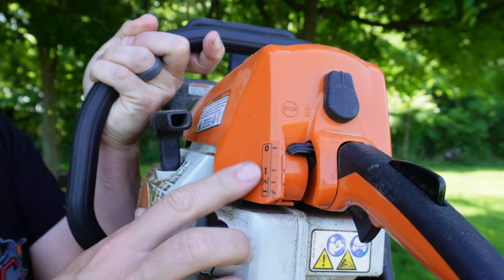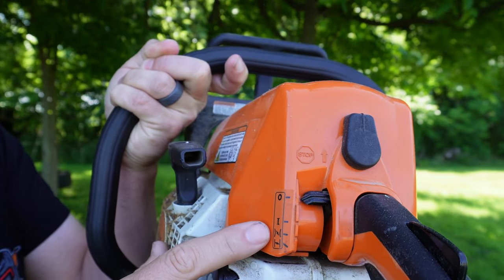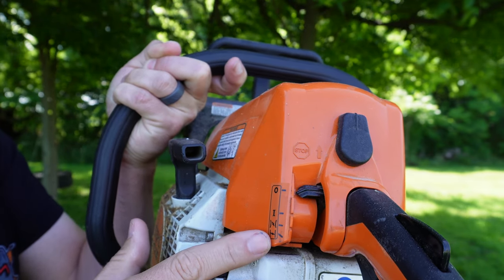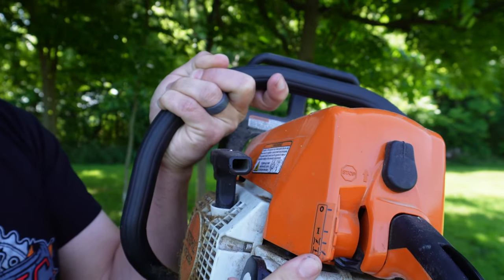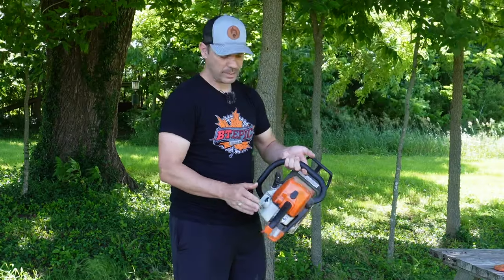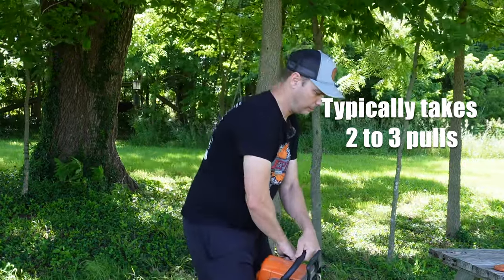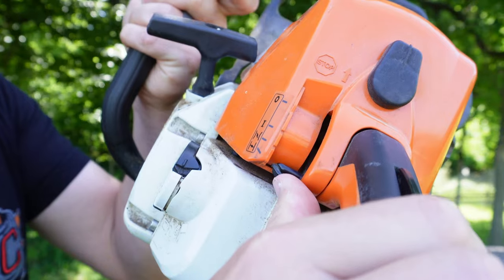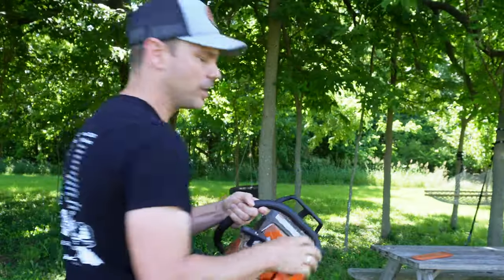How To Start a Stihl Chainsaw the CORRECT way, don't FLOOD it.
Purchase the Stihl 2 in 1 Chainsaw Sharpener

I hope this helps you with starting your stihl chainsaw. This process can work for other two stroke motors.